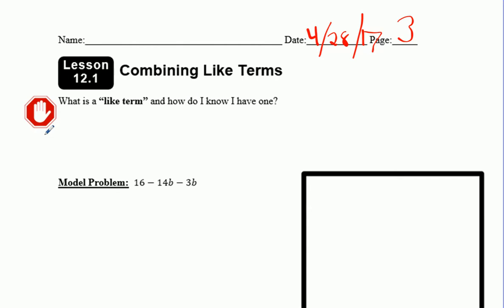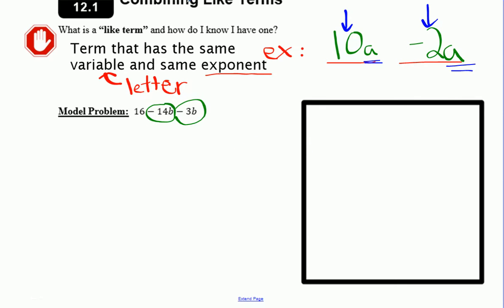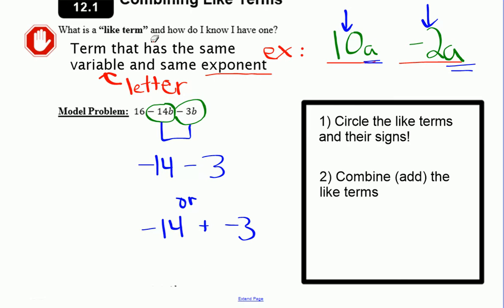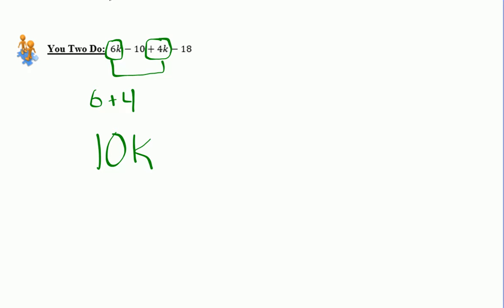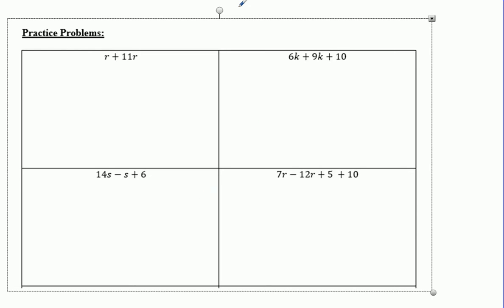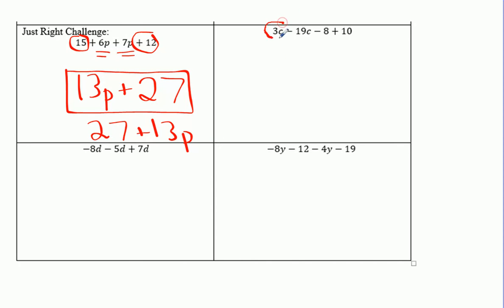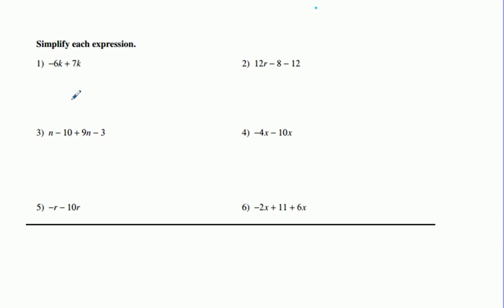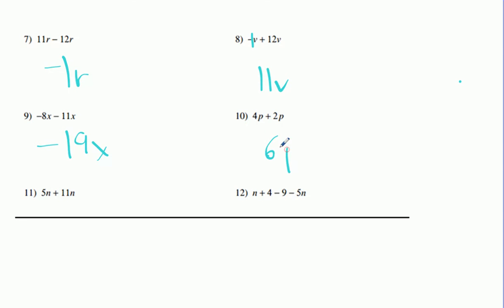Review: Combining Like Terms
Sub Plans 4.28.17